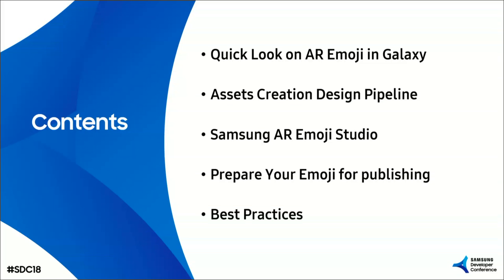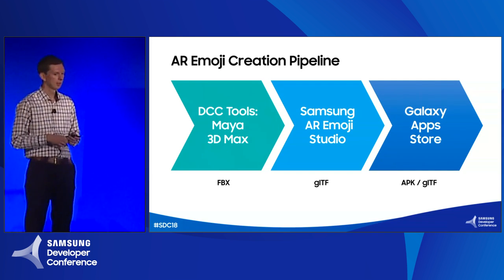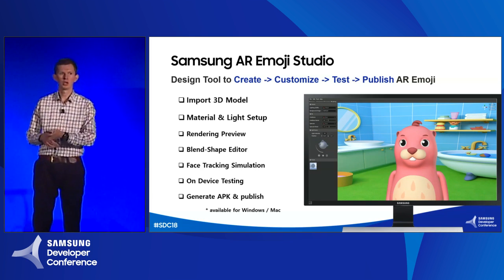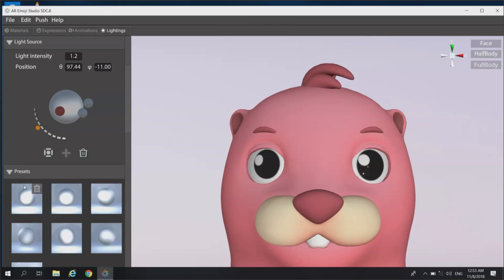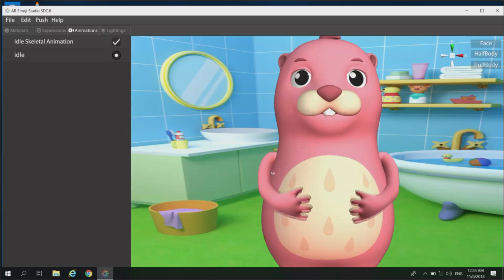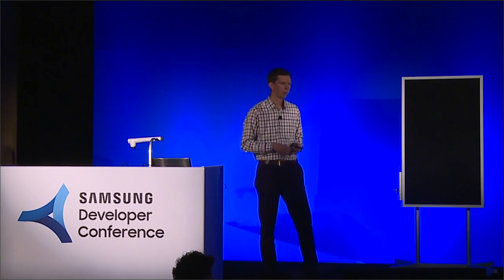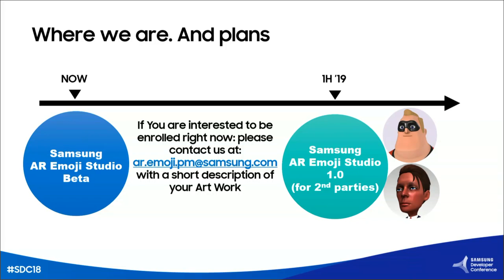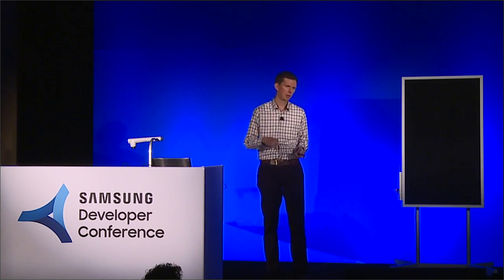Samsung AR Emoji Studio: Create and Market New Avatars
Speaker: Sergey Litvinenko
The combination of AR and emojis has changed the way people communicate and express themselves digitally. This session will dive deep into the features and tools for our new Avatar Studio, including how to create and test an avatar with real tracking data. In addition, we will cover how to publish new 3D avatars in the Galaxy Apps Store.